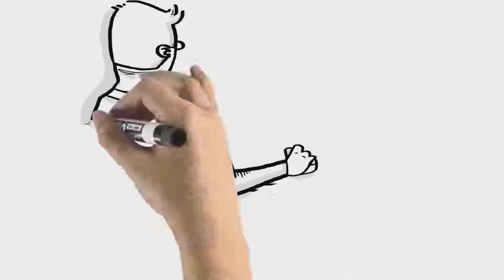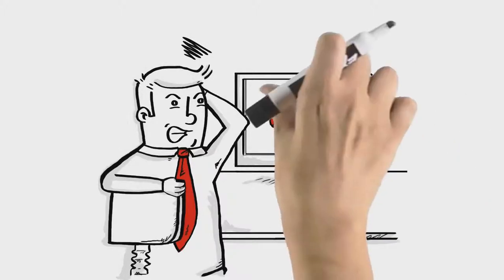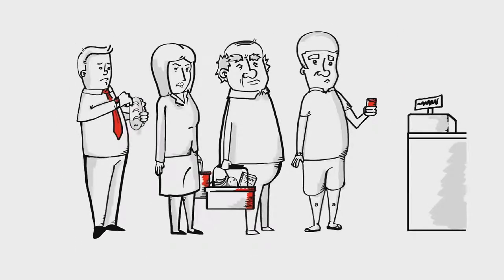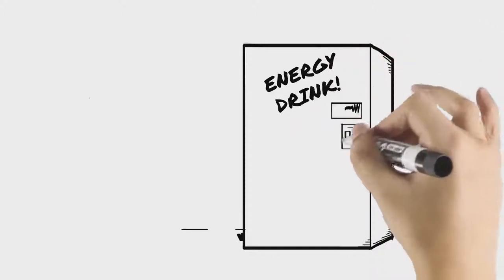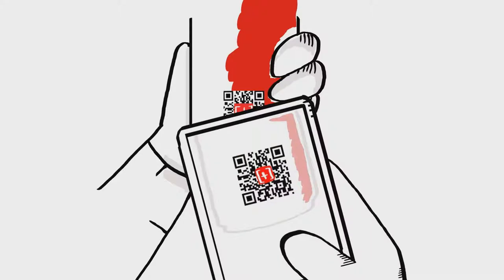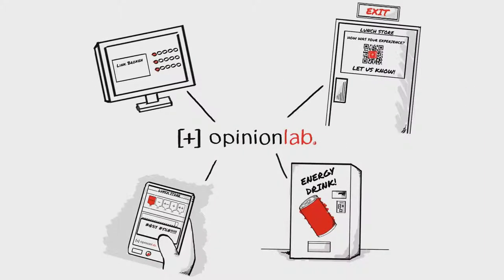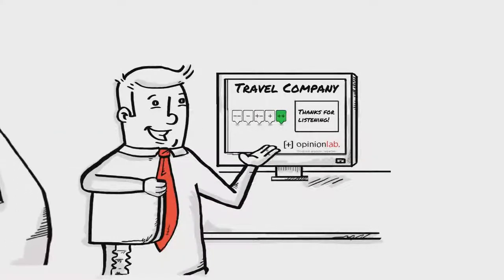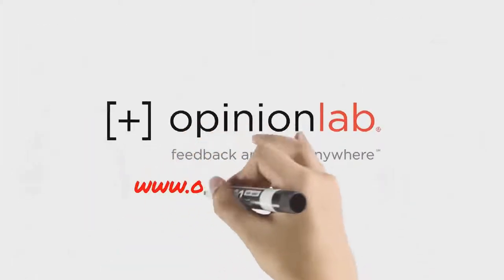OpinionLab - Choice Feedback by SwitchVideo.com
"And so Steve's day at work begins...

Time to reserve a hotel room for his upcoming business trip. Easy. He'll book online. Or will he? A busted link ruins that plan.

Steve spots the OpinionLab feedback symbol and fills out the comment card to let the site know about the broken link.

Later at lunch Steve grabs a sandwich and heads to pay. There's a ton of people in line and only one cashier. Frustrated, Steve leaves empty-handed. He spots the OpinionLab "how was your experience?" sign and from his smartphone, leaves some choice feedback.

Still hungry, Steve spots a vending machine and buys an energy drink in a cool new flavour.

The new flavour is well... disgusting. Steve uses his mobile to do a quick scan of the drink's QR code. Now the beverage manufacturer knows exactly how Steve feels about the new flavor.

After lunch an e-mail arrives to say the busted link at the at the hotel site is fixed. Steve successfully books his room.

OpinionLab collects voice-of-customer feedback across multiple touch points throughout Steve's day.

In real time, brands are hearing Steve's exact words; learning what worked for him, and more importantly what didn't. Steve's instant and immediate feedback starts a dialogue, one where Steve learns brands care about his experience.

Have you opened feedback channels for your customers? Nearly half the Fortune 50 already have. They use OpinionLab to capture Voice of Customer feedback, anytime, anywhere."